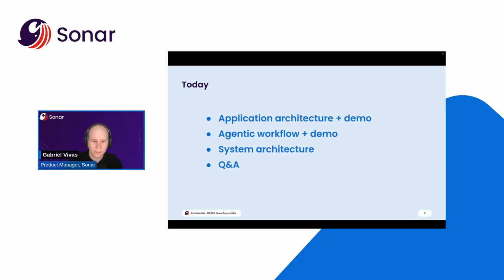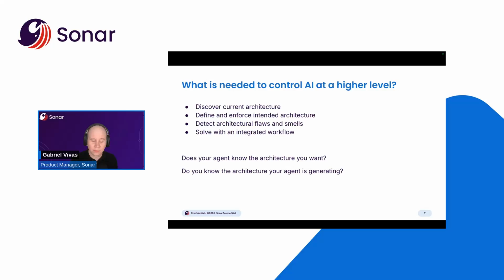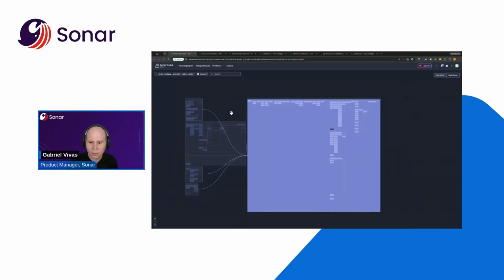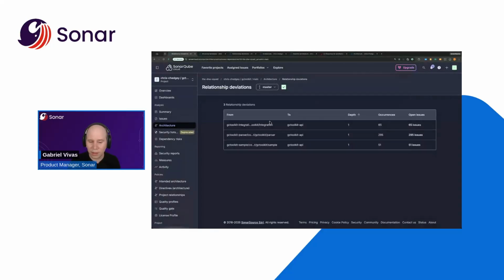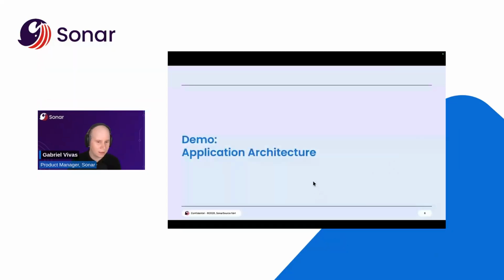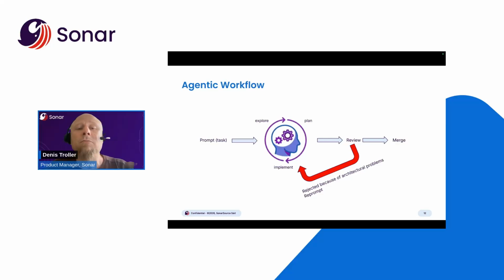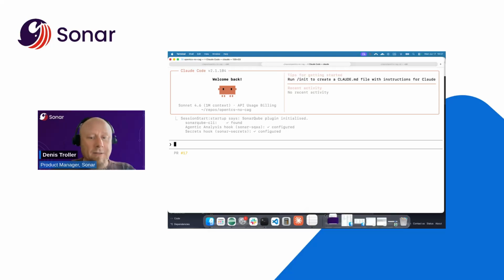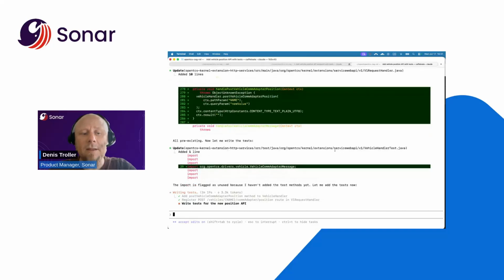SonarQube Architecture Governance: Prevent AI Code Drift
In this video, you will learn how to take control over and maintain your software architecture with SonarQube, ensuring high-quality code across both individual applications and overall enterprise systems. Discover how to define architectural blueprints that automated workflows and AI agents can seamlessly leverage.

As agentic software development accelerates, maintaining structural integrity across complex codebases becomes a critical challenge. Without strict guardrails, codebases quickly succumb to architectural drift—where the actual implementation veers far from the intended design. This webinar demonstrates how SonarQube serves as the definitive source of truth for your software architecture, requiring minimal human intervention to enforce standards.

By establishing an organizational blueprint within SonarQube, engineering teams can automatically align human developers and AI coding assistants alike. You will see firsthand how to analyze your current project structure, map out your target architecture, and flag code quality deviations before they reach production.

Key Takeaways:

-Architectural Visibility: Use SonarQube to analyze and visualize the current architectural state of your software.
-Blueprint Creation: Define and enforce the intended structural blueprint across your development organization.
-Prevent Drift Automatically: Catch structural anomalies and code quality issues during regular development cycles.
-Agentic Readiness: Ground AI agents with explicit architectural rules to maintain long-term system health.